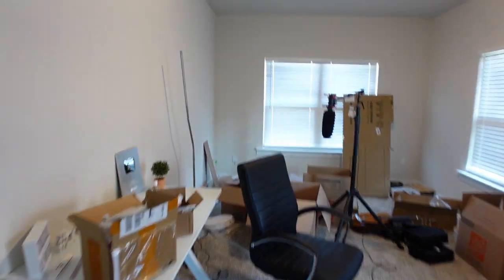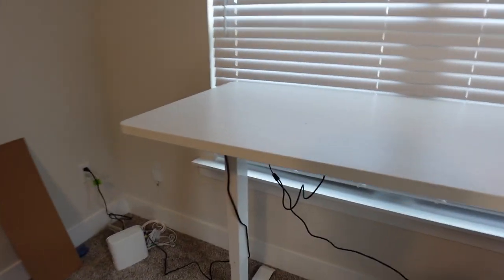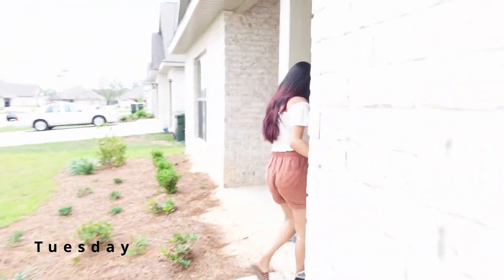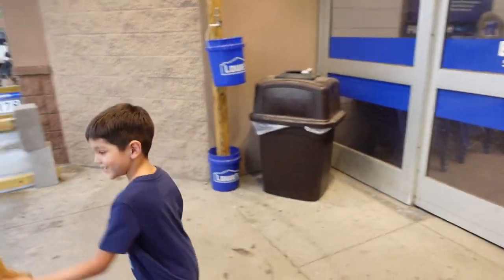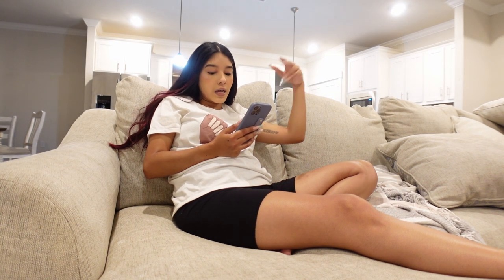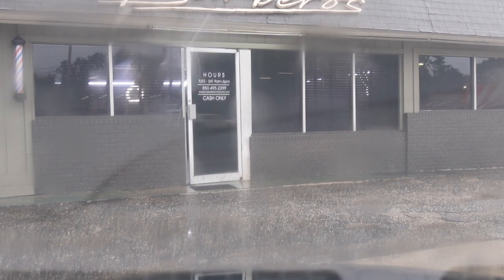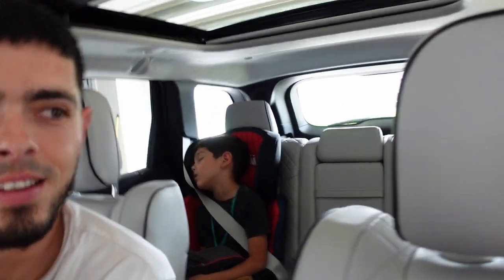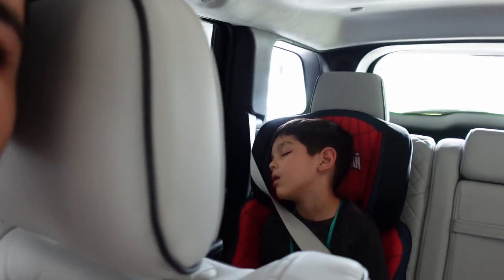Meet My Family | New Car | Weekly Vlog | Vee Nailedit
Family Vlog #1. Welcome to our life! Follow us in this weeks weekly vlog! Thank you guys for watching!